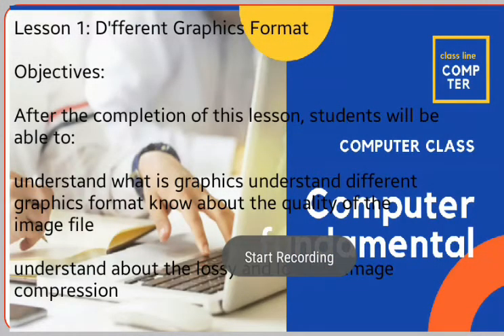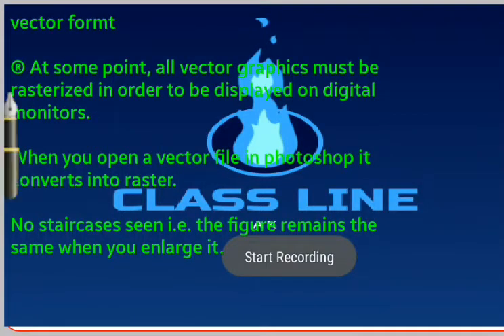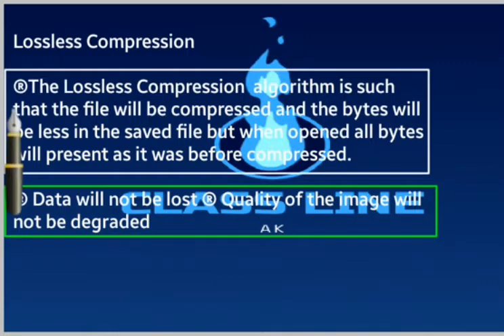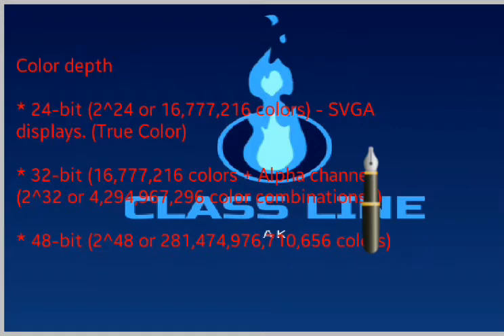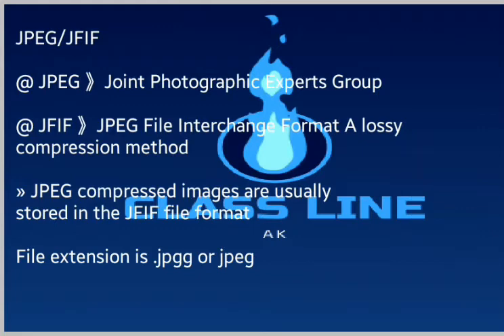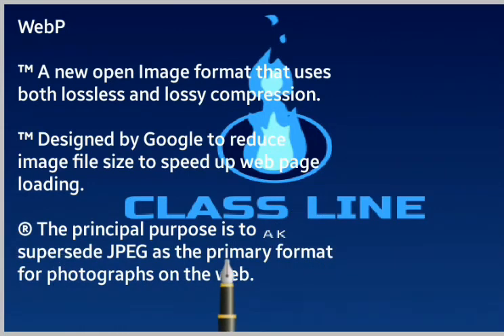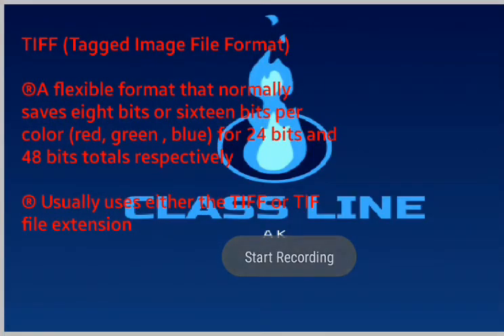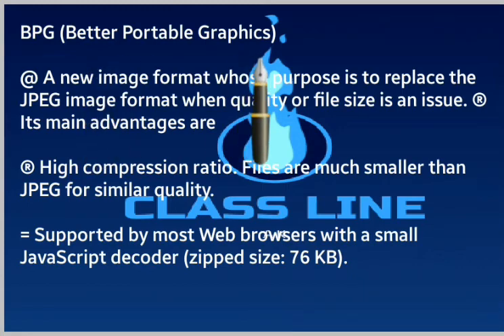different graphic format / lesson 1 on graphic include all topic of graphic. Graphic format class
Graphic format Graphic lesson

Topic different graphic format

lesson  graphic by Class Line
in this video we are making clear on
1. graphic format
2.image file format
3.vector and raster
4.compressed and uncompressed file
5.image quality
6. JPEG bmp png and others
7.lossy and lossless compressions
8.and all info on graphic
9.must learn this for basic to high knowledge on graphic

contain chapter
00:00 Starts
00:38 Objective of this video
01:04 You learn from this video
01:16 Image file format
01:47 Type of graphic format
02:37 Raster format
03:15 Vector format
04:02 Compressed mode vs uncompress
04:31 Lossy compression
05:22 Losless compression
06:22 Color pallet
06:43 Colour depth
09:00 Fill forms
09:22 Bit and display
09:57 JPEG/JFIF
10:49 JPEG 2000
11:41 BMP
12:05 PNG
12:23 PPM PGM PBM AND PNM
13:14 Web P
14:03 HEIF
14:40 GIF
15:41 Stereo format
17:05 TIFG
17:51 BOG
18:41 Exif
19:09 suggestion form us
19:59 Ending
20:08 End

Fillup the form so that we can listen you and message you . This form is only one way for fast communicate with us👇

This video is made in the topic different graphic format
in this video you are teach different file format compression png bmp jpeg jpeg2000 and many more vector format raster format color depth are included in this video